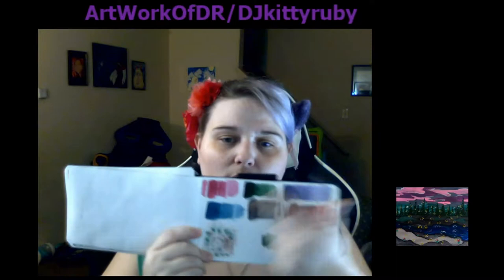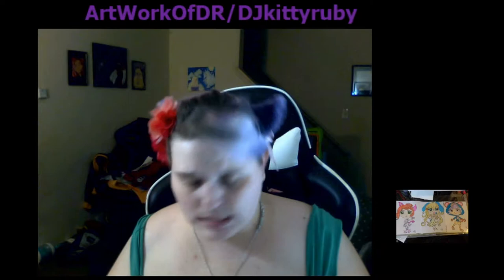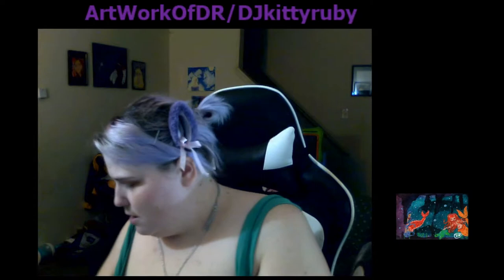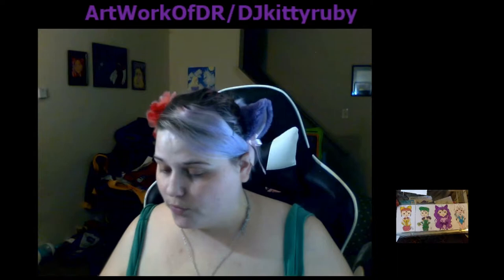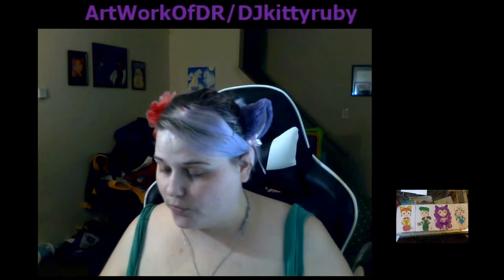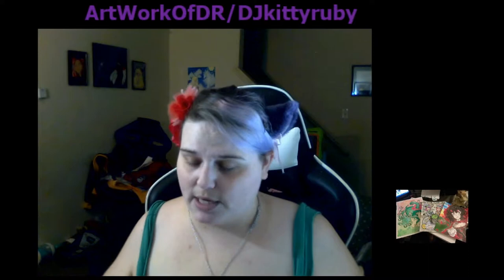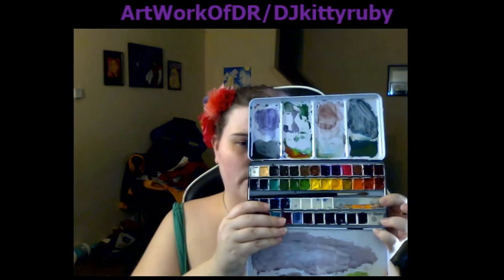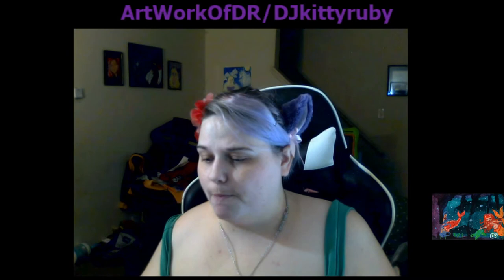Daniel Smith Primatek Set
Ello Ello Ello Dolls here is a new Art video I got this set of Daniel Smith Primatek and just had to get started with them right away. In this video I pan them, swatch them and do a speedpaint. I hope u Dolls enjoy this video I had fun working with these colors if ur workin with watercolor and u havent tired Daniel Smith yet u should try them out for urself once I did I have been hooked anyway Dolls Dont forget to Keep Those Creative Juices Flowin!

I used canva.com to make my thumbnail use this link if you want to check it out for yourself

I edited this Video using Wondershare Filmora
Music Was from Wondershare Filmora music library